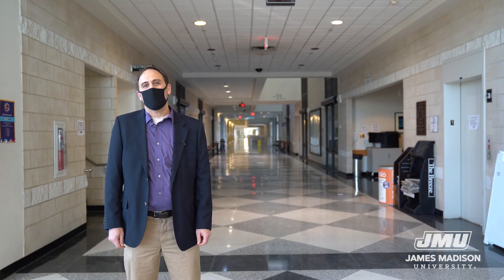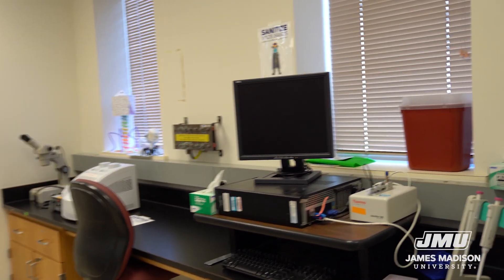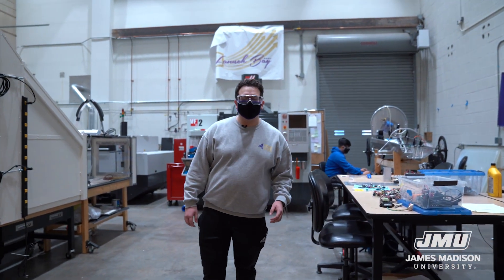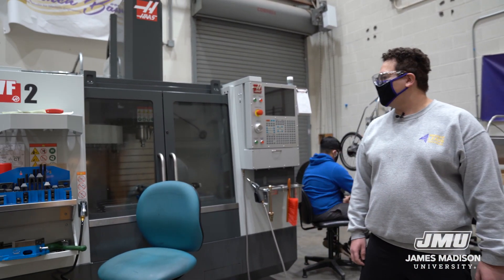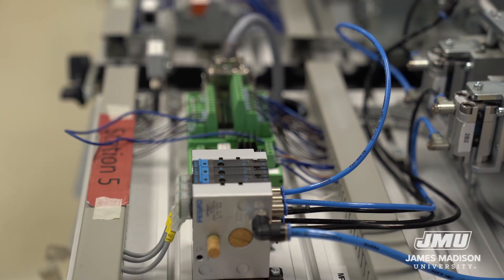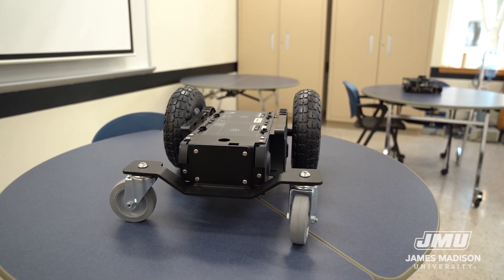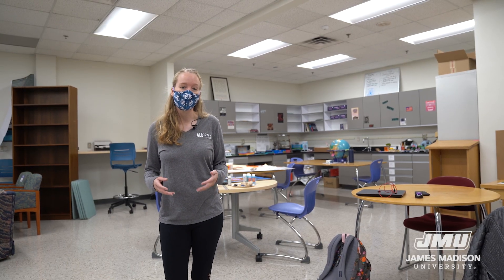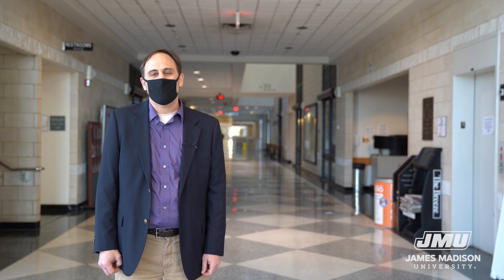STEM Facilities Highlights - JMU Campus Tour